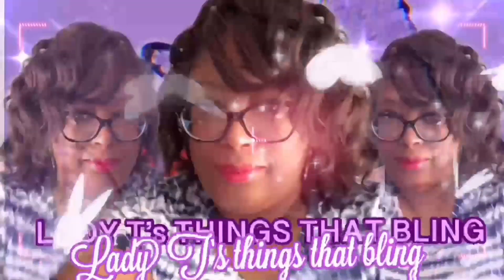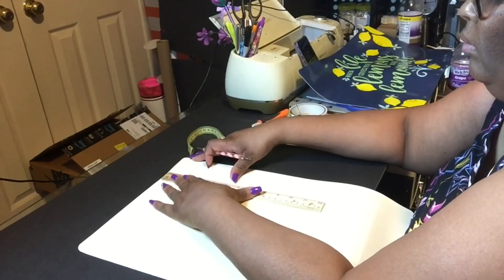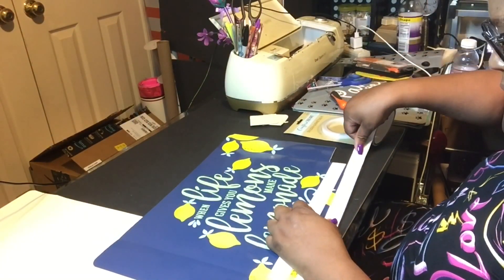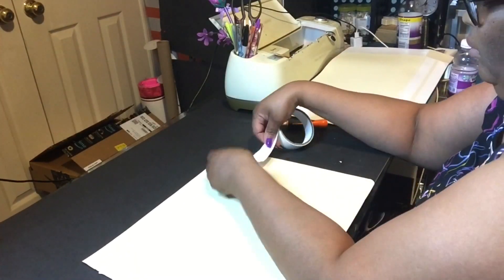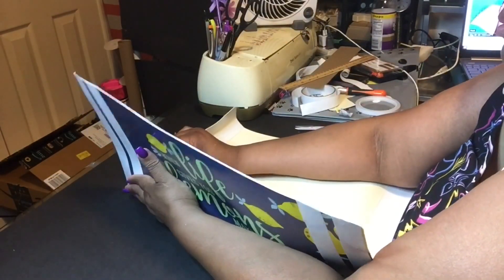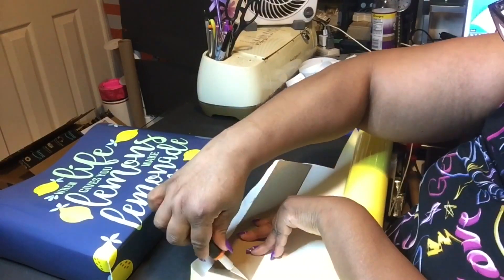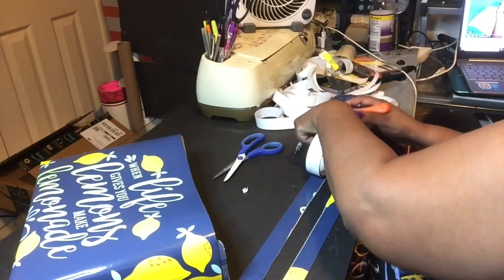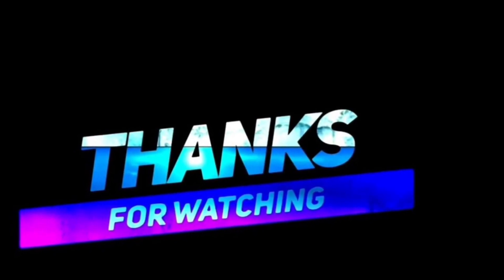I’m Attempting To Make Tote Bags With Dollar Tree Placemats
Today, I show how @ThePoshPaperLady inspired me to create beautiful tote bags using Dollar Tree placemats.
You’ll need
 at least 3 placemats
Scoring board
Tape measure
Ruler
Double-sided tape
Exactly knife or scissors
Snaps

I will do a follow up video

All items can be purchased on Amazon

Shoutout to the Posh Paper Lady for the
Inspiration to make these easy tote bags